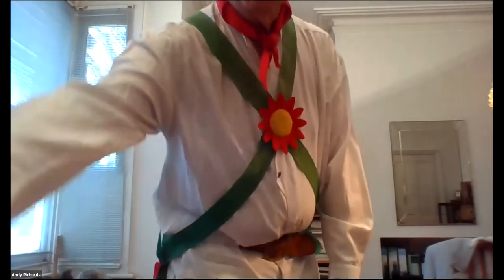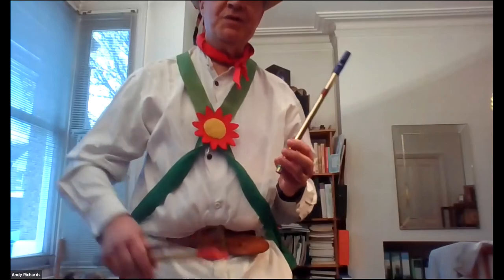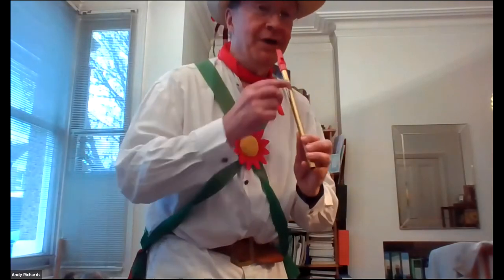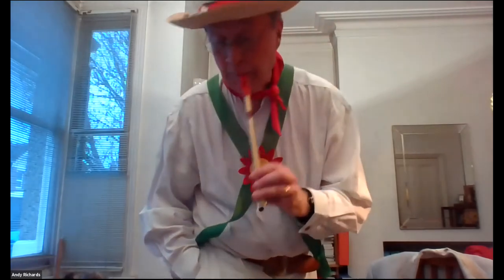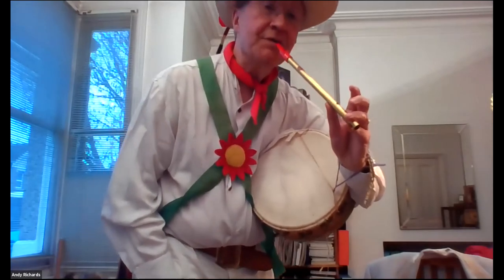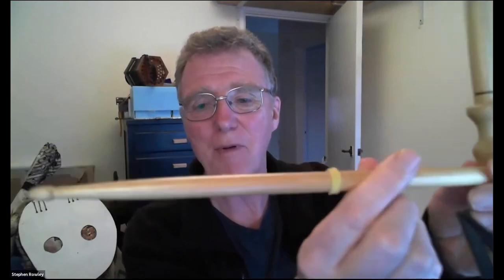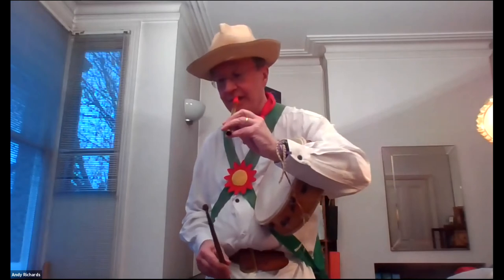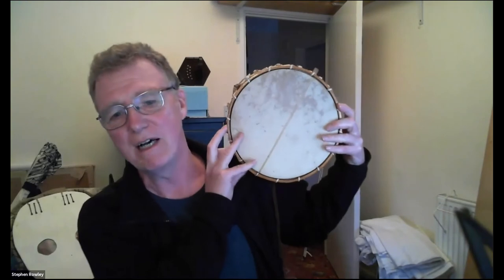Pipe & Tabor for Beginners - Workshop - Taborers Society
Andy Richards led this workshop with an introduction by Stephen Rowley.

Andy covered holding and manipulating a tabor pipe, a stick or stick-like object such as a wooden spoon held in your leading hand, and hitting a tabor or some sort of percussion instrument (e.g. tambourine or disc of thick cardboard) attached to your non-leading arm.

He covered the basic steps of Bucknell, how to use the tabor to enhance the stepping, and playing the Shepherds’ Hey tune from Bucknell on the pipe.

For more Pipe and Tabor workshop, see the Beginners Workshop Videos on the Taborers Society YouTube channel

Recorded from an online event via Zoom on 20th March 2021.